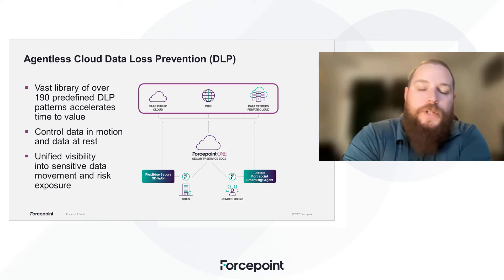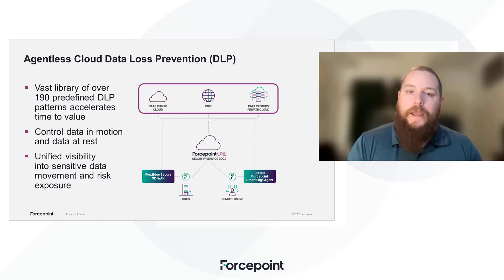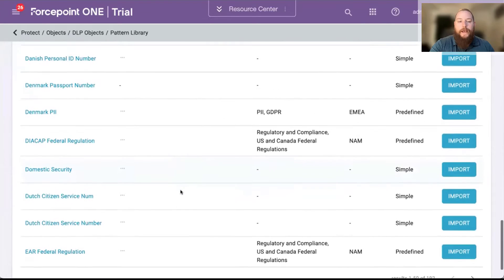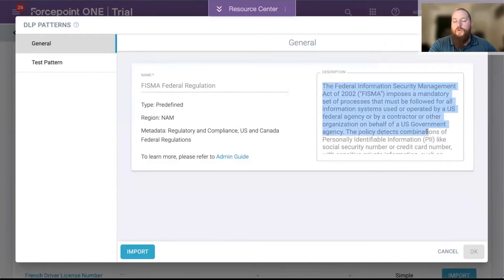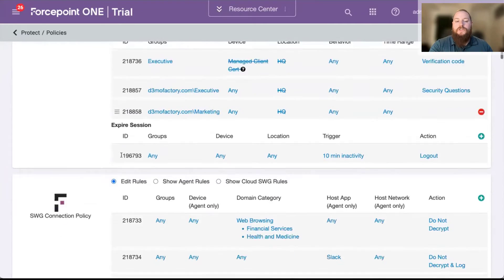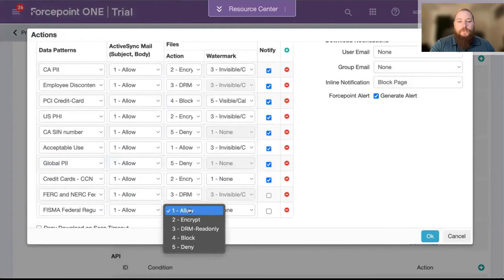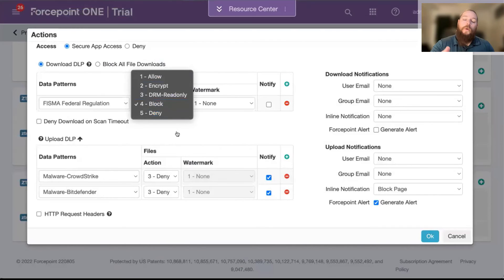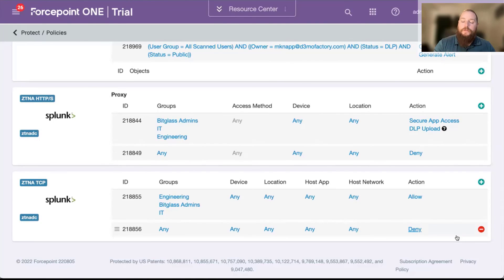Using DLP throughout web, cloud and private apps to Secure Sensitive Data | Forcepoint SASE Demos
Watch Forcepoint Principal Sales Enablement Manager, Justin Crowley, deliver a short demo of Forcepoint ONE Cloud DLP which is integrated with our CASB, ZTNA and SWG services.